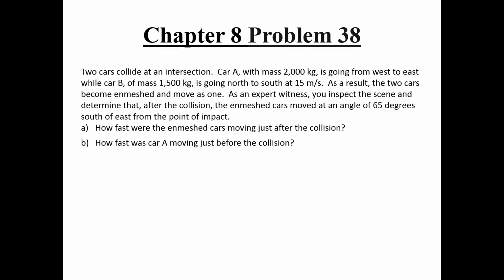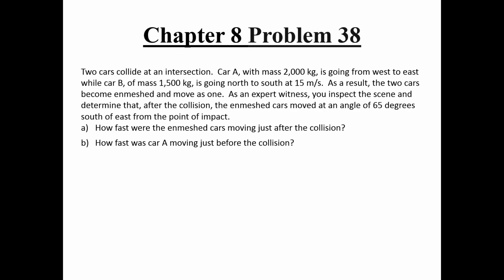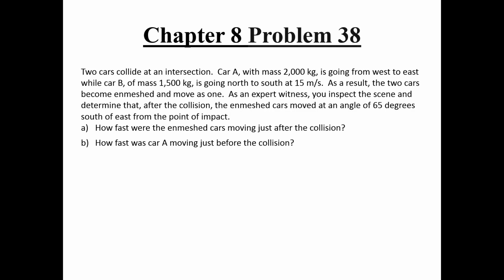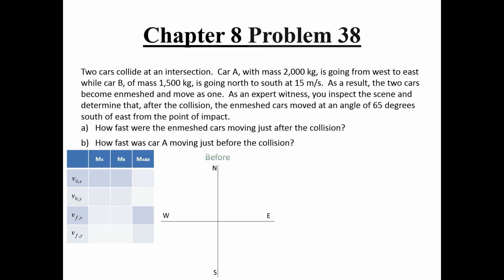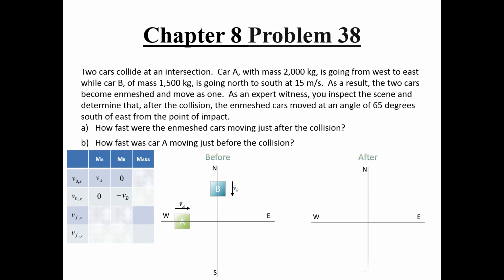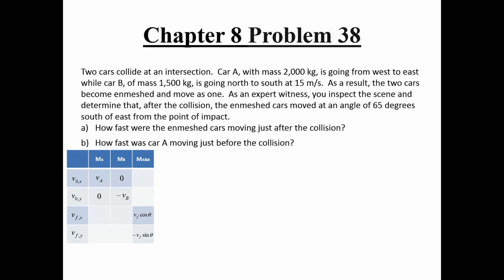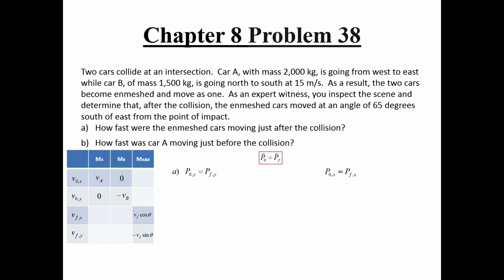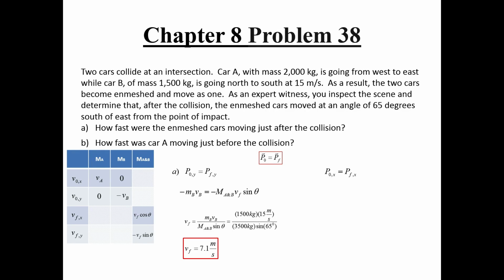chapter 8 problem 38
momentum conservation in inelastic collision problem solution example RPI Bridge Physics